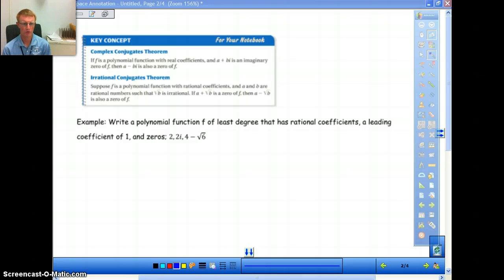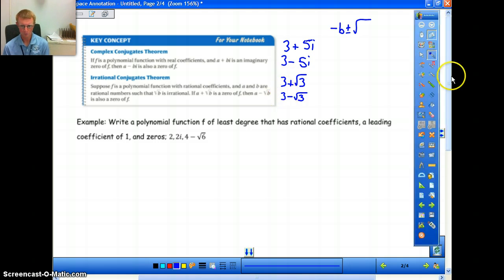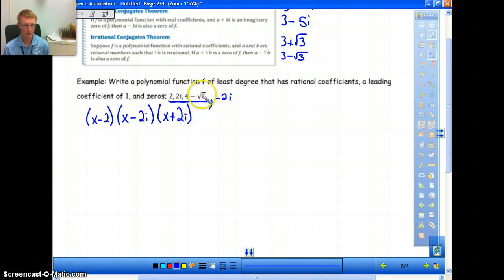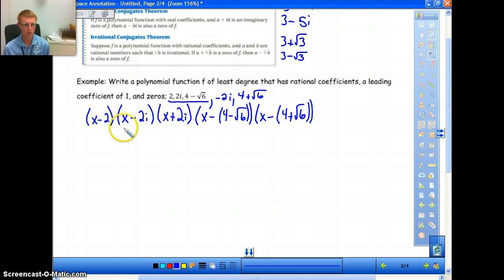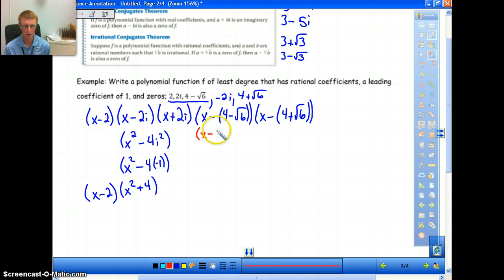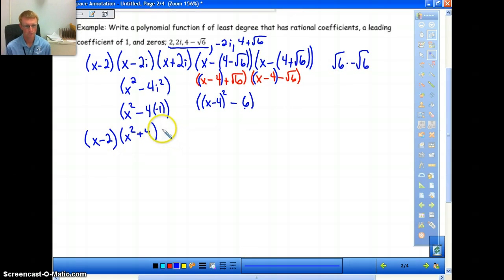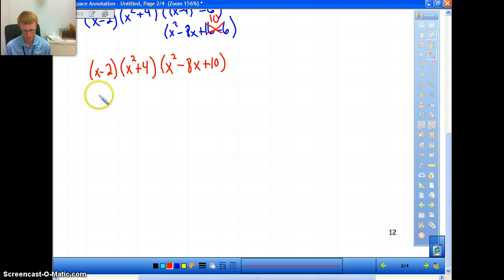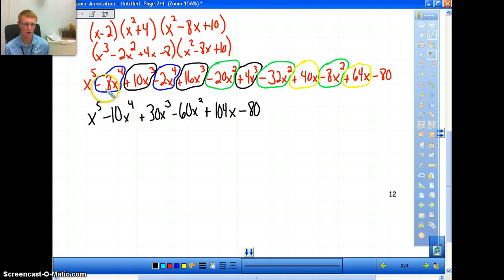Honors Algebra 2 Section 5.7 Part 2